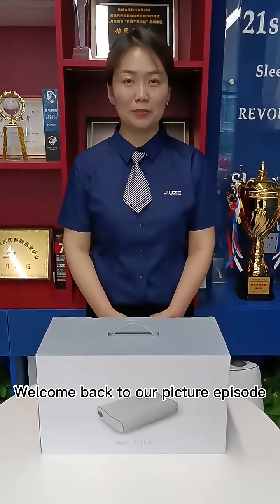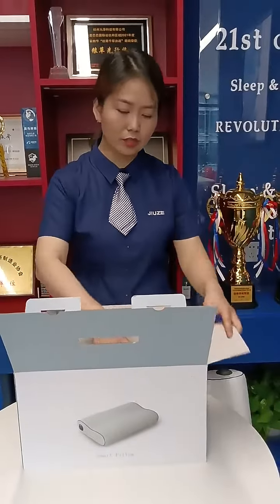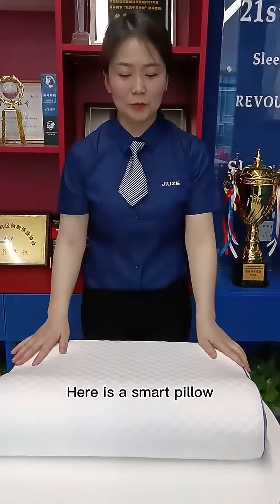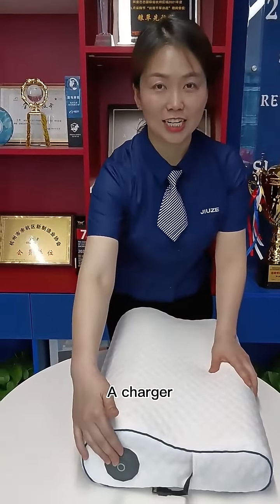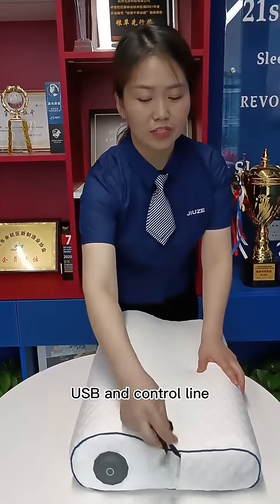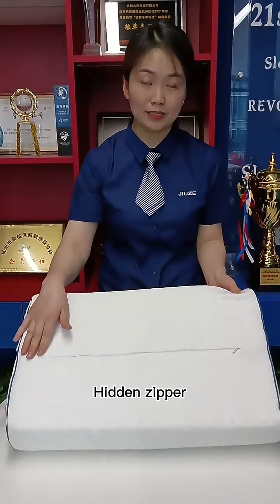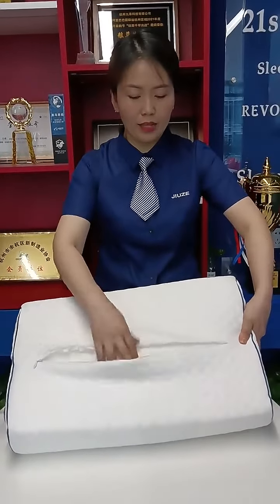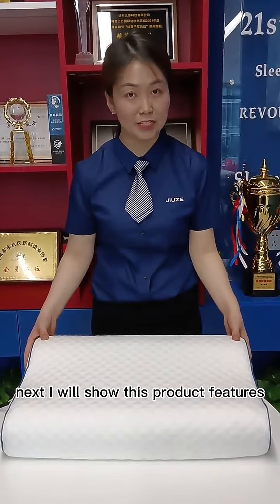Smart electronic pillow, make your sleep more comfortable！ bed pillow smart pillow#pillow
This smart electronic pillow can make your sleep more comfortable. It has multiple functions, including:

Can play music to help you relax and fall asleep.
Can automatically adjust the height of the pillow to suit your sleeping position.
Can monitor the quality of your sleep and provide advice on how to improve it.

Hangzhou Jiuze Technology Co., Ltd
1411, T4, America Center, EFC,Yuhang Dist, Hangzhou,China 311100